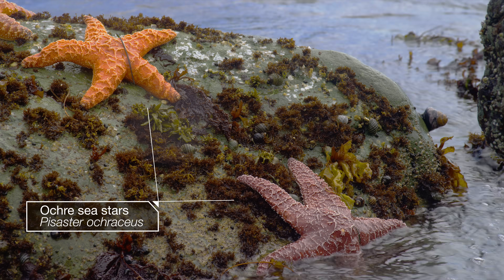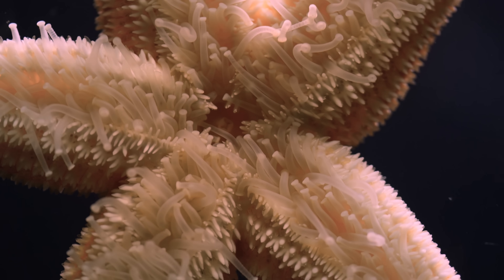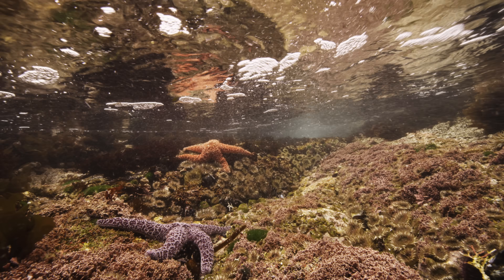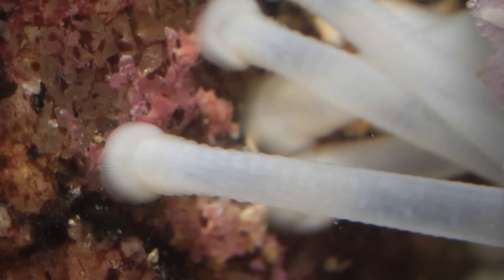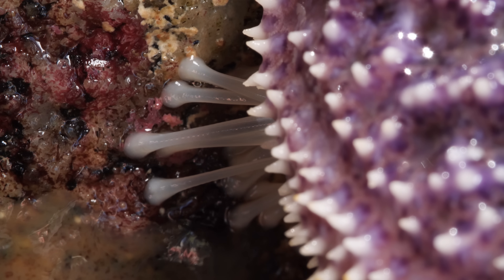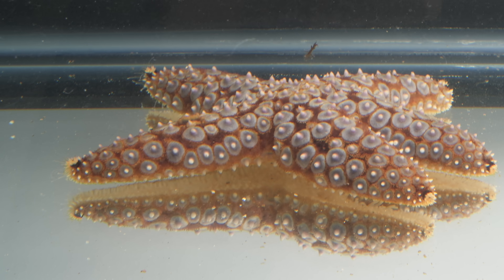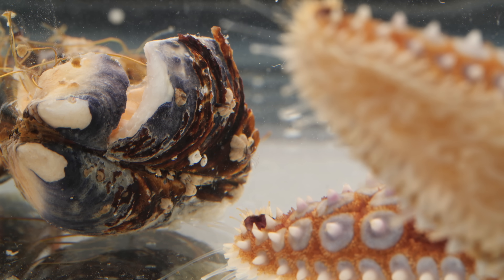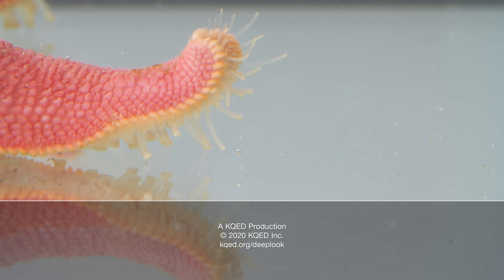Ever Seen a Starfish Gallop? | Deep Look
They may look cute and colorful, but starfish are actually voracious predators. To sniff out and capture their prey, they rely on hundreds of water-propelled tube feet, each with a fiercely independent streak.

On a visit to a friend’s lab in Tokyo, marine biologists Amy Johnson and Olaf Ellers witnessed something they’d never seen before. The starfish in Tatsuo Motokawa’s lab weren’t content slowly gliding across the floor of their tank, they bounced and galloped, zooming around their enclosure.

For one of the most familiar animals in the sea, this was a new behavior, never before described in the scientific literature.

“It was an absolute epiphany,” said Johnson who studies how sea stars move and teaches marine biology along with Ellers at Bowdoin college in Maine. “ That moment we first saw them bounce completely transformed everything we were planning to do with our research.”

Since then, Johnson and Ellers have worked to change the way we understand these animals who have successfully made a home on this planet for at least 450 million years.

What do starfish eat?
Most sea stars are predators. They hunt a variety of marine animals including bivalves like mussels and clams but also sponges, snails, algae. Some sea stars are scavengers that consume detritus.

How do starfish breathe?
Sea stars mostly transpire through their tube feet which have very thin walls. Oxygenated water travels to other parts of the starfish’s body through its water vascular system.

Do all starfish have five arms?
Nope! There are many types of sea stars and while most have five arms there are stars with fewer or more. Sea stars have radial symmetry, but may have evolved from a bilateral ancestor (with right and left sides).

---+ Shoutout!

🏆Congratulations🏆 to the following fans on our Deep Look Community Tab for being the first five to ID both names for the water inlet structure on a starfish - the sieve plate or madreporite!

Elise Wade
Pet Owner
younis ahmed
Mospus the Spider
MacKenzie Piacenti

Bill Cass
Justin Bull
Burt Humburg
Alex
Shebastian Reyes
Daniel Weinstein
Egg-Roll
Karen Reynolds
Wild Turkey
Chris B Emrick
Josh Kuroda
Tea Torvinen
dane rosseter
David Deshpande
Daisuke Goto
Companion Cube
Tianxing Wang
Elizabeth Ann Ditz
Kevin Judge
Leonhardt Wille
Laurel Przybylski
Dia
Kelly Hong
Robert Amling
Gerardo Alfaro
luna
Mary Truland
Sayantan Dasgupta
Supernovabetty
Joshua Murallon Robertson
Aurora
Pamela Parker
Carrie Mukaida
Shelley Pearson Cranshaw
Cindy McGill
Laura Sanborn
Silvan Wendland
monoirre
Rick Wong
Carlos Carrasco
Titania Juang
Roberta K Wright
Misia Clive
Nathan Wright
Sonia Tanlimco
Levi Cai
Nicolette Ray
Teresa Lavell
Caitlin McDonough
Kristy Freeman
Blanca Vides
Alexandre Valdetaro
Guillaume Morin
Noreen Herrington
Scott Faunce
Cristen Rasmussen
Dogman
Louis O'Neill
Kallie Moore
Geidi Rodriguez
Syniurge
SueEllen McCann
KW
Joao Ascensao
Aurora Mitchell
Sharon Merritt
Adam Kurtz
TierZoo

---+ About KQED

Funding for Deep Look is provided in part by PBS Digital Studios. Deep Look is a project of KQED Science, which is also supported by the National Science Foundation, the S. D. Bechtel, Jr. Foundation, the Dirk and Charlene Kabcenell Foundation, the Vadasz Family Foundation, the Fuhs Family Foundation, Campaign 21 and the members of KQED.